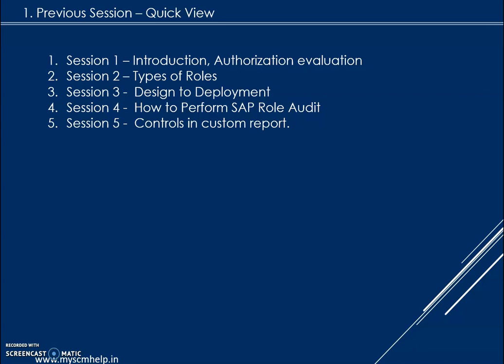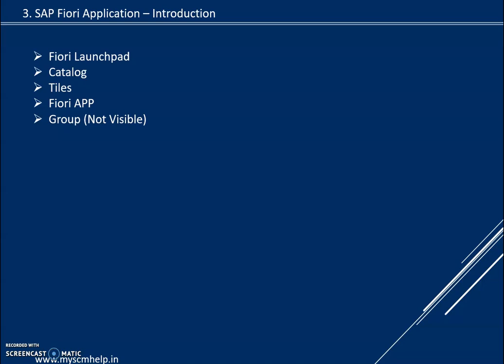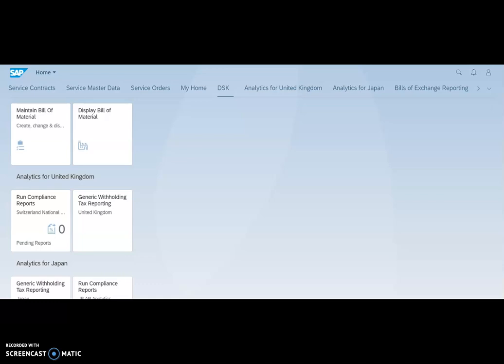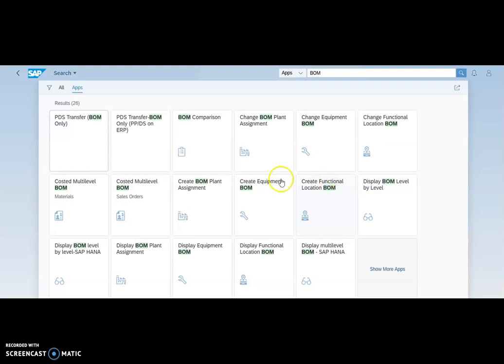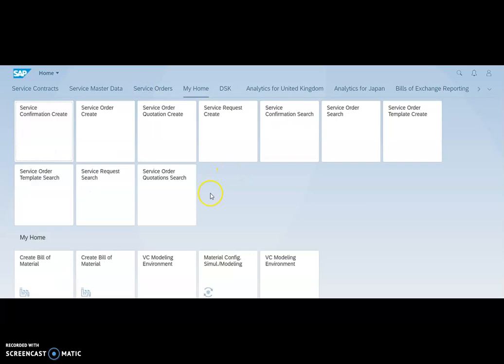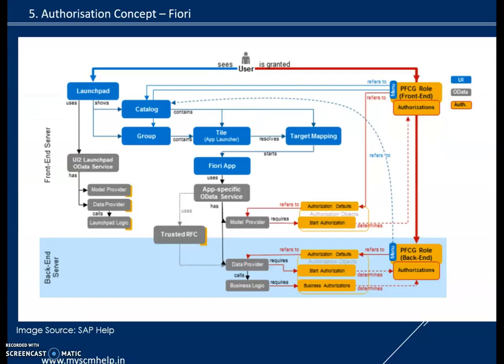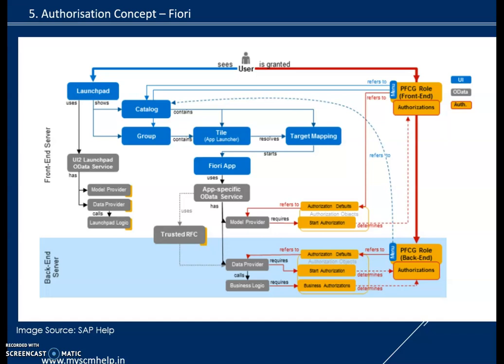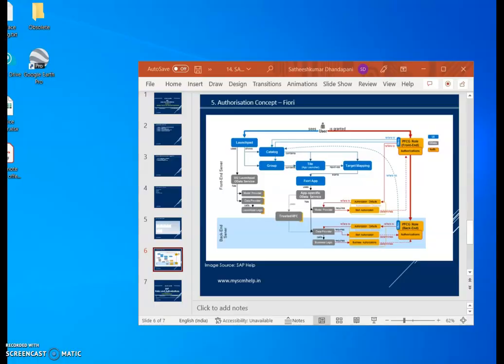SAP Roles and Authorizations-Security Check in S4 Hana - Fiori Applications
This session details about the fundamentals that we should be aware on the SAP S4 Hana - Fiori - Roles and Authorisations.